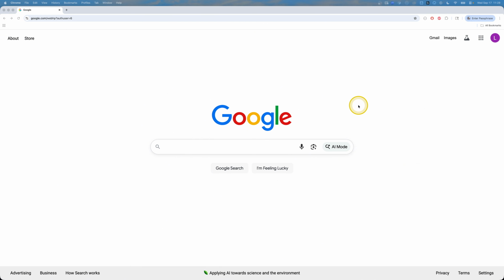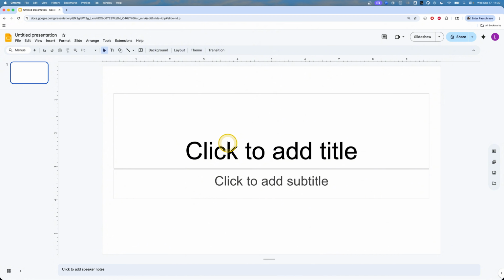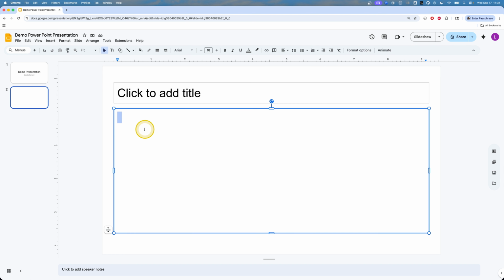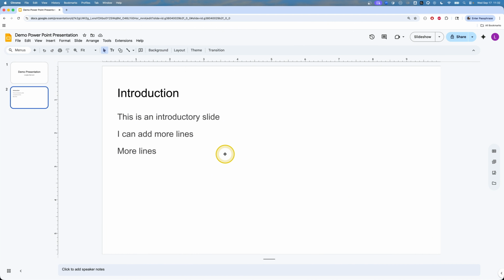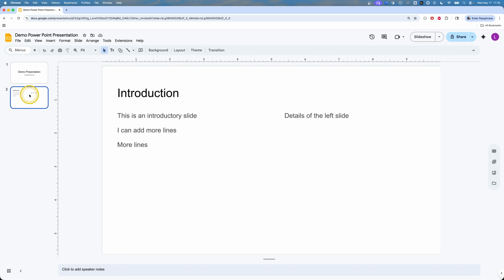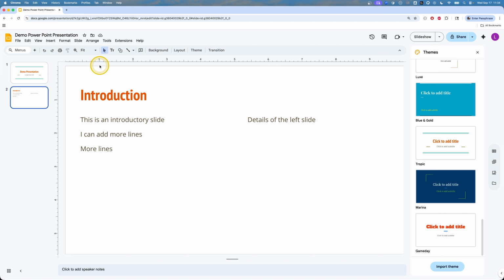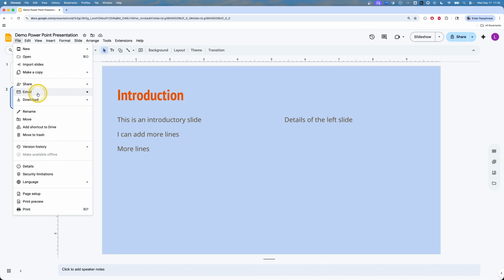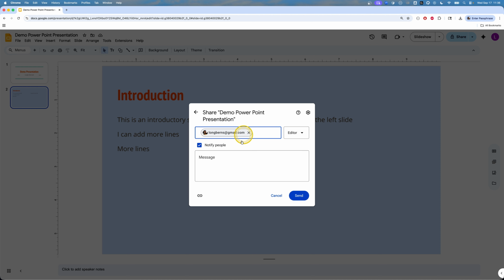How to Make a PowerPoint Slide Using Google Slides | Free, Easy & Beginner-Friendly Tutorial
Want to create a PowerPoint slide but don’t have Microsoft PowerPoint? 💡 In this step-by-step tutorial, I’ll show you exactly how to use Google Slides to design a professional-looking presentation — for FREE!

Whether you're a student, teacher, or professional, you’ll learn how to:
✅ Access Google Slides
✅ Add and format slides
✅ Choose themes & export to PowerPoint (.pptx)
✅ Share presentations online or offline

🎓 Perfect for beginners and first-time users!

👉 WATCH TILL THE END to learn pro tips and how to make your slides pop.

📎 Get free presentation templates (link to your resource if you have any)

💬 Question for you: What presentation topic are you working on? Drop it in the comments!

google slides for beginners
create powerpoint with google slides
how to make slides without powerpoint
google slides presentation tutorial
presentation tutorial google
pptx with google slides
google slides step by step
how to make a powerpoint slide
free presentation maker
powerpoint alternative
presentation tips beginners
google slides tips and tricks
online presentation tools